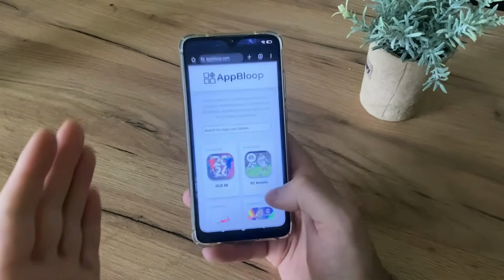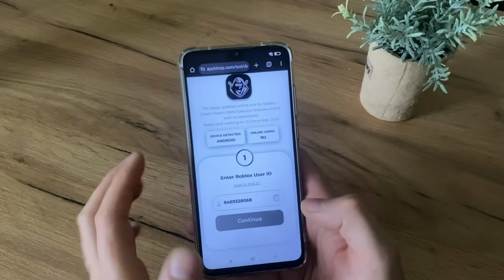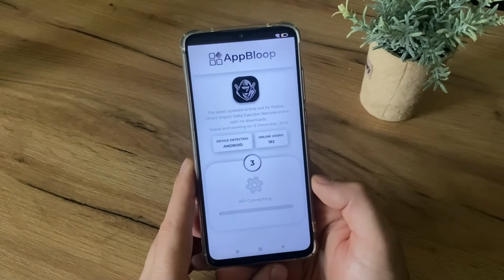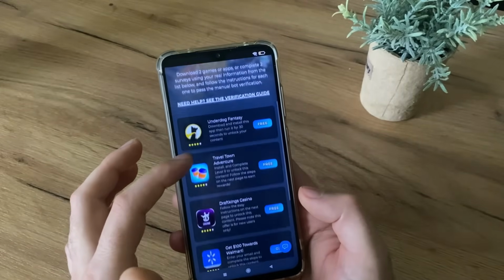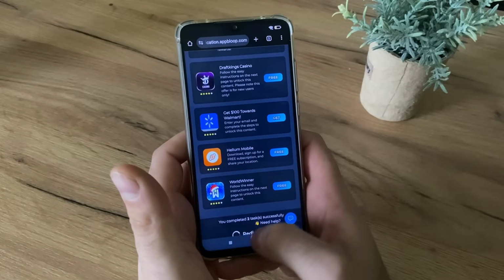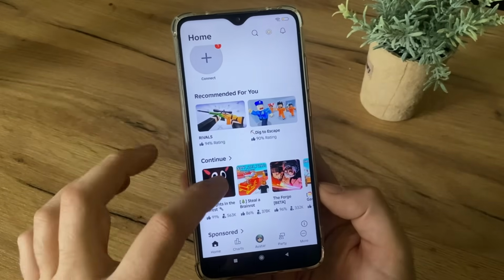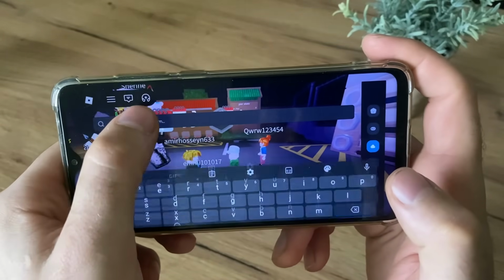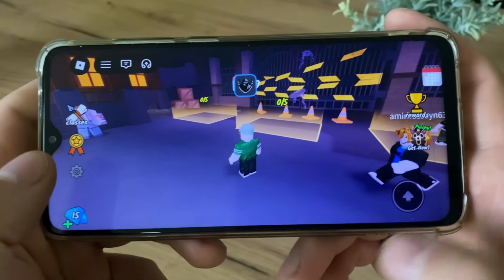Delta Executor Mobile *NEW TUTORIAL* Android APK & iOS iPhone iPad Delta Executor Roblox *WORKING*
delta executor, delta executor for roblox, delta executor mobile or delta executor for android/ios & delta executor roblox mobile is today's questions - reviews and tutorials in same time! We will try to discover what is actually delta executor for roblox and legally test it and delete it so you don't have to do! Stick with me to the end of this tutorial to see does it actually work or it's just a myth!
This video is for informational and educational purposes only to help you stay protected online.

This video does NOT promote hacking, exploiting, cheating, or modifying Roblox in any way. Using unauthorized third-party tools can lead to account bans, device damage, data loss, or security risks.